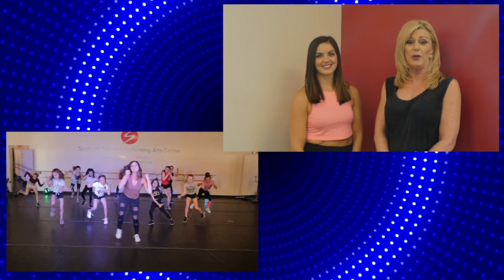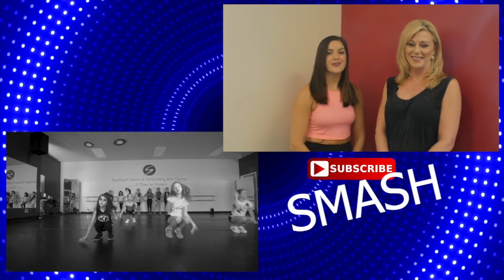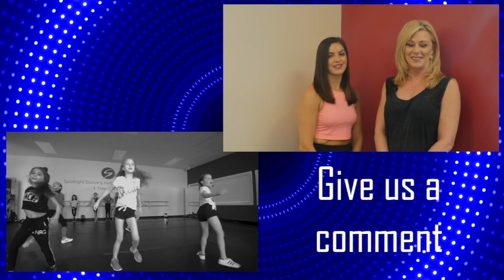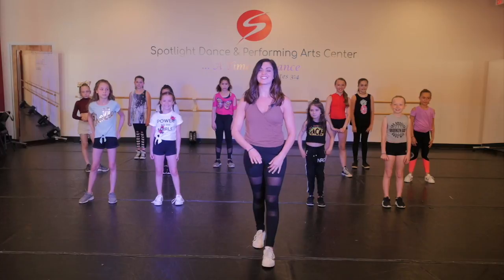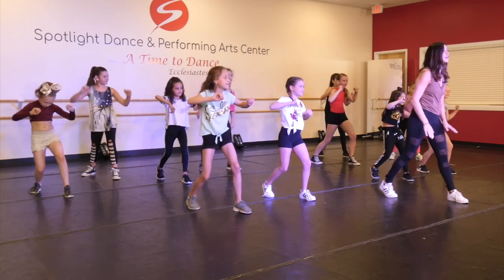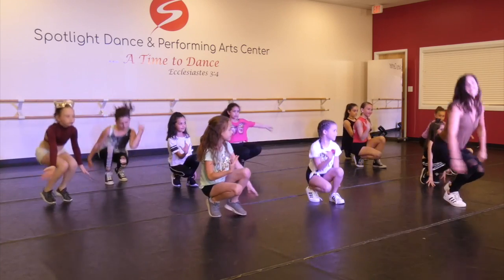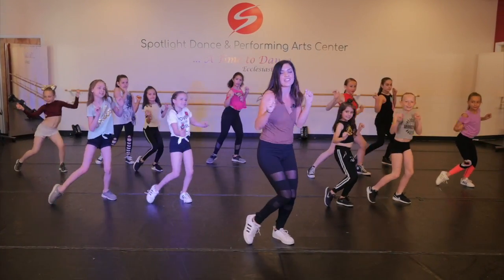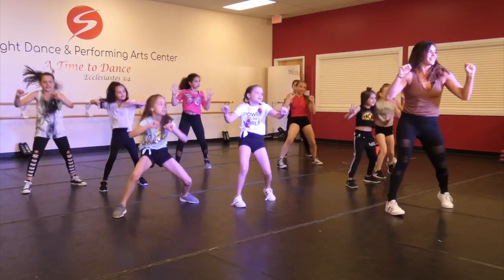Learn this Dance - Fifth Harmony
Learn how to dance by taking our online dance classes.

Instagram This class is a beginning level Hip Hop Dance.

If you always wanted to learn how to dance but didn't know where to start, subscribe to our virtual dance studio and take dance classes that are fun and easy to learn. We are posting virtual dance classes at least twice each week.

We are a dance studio without walls! At Spotlight...it's always at time to dance!